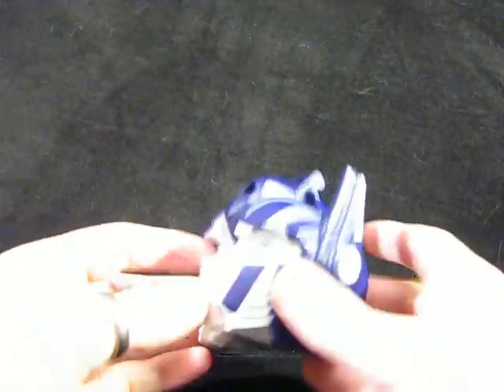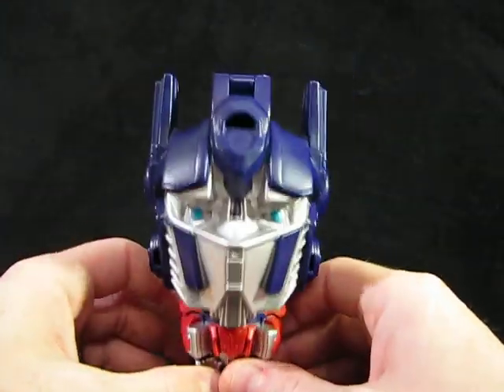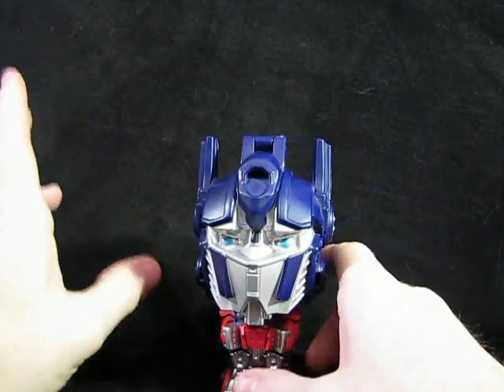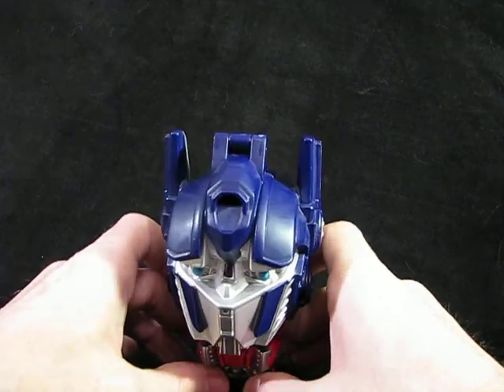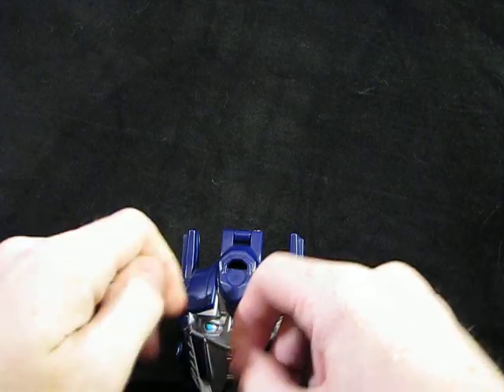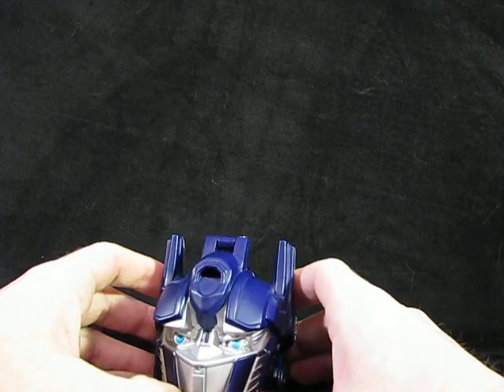Q&A with the Prof - Answer segment - Part 1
Nope, not a lesson today! This is part 1 of the Question and Answer segment with the Prof and the Wife. Please be sure to check out part 2 as well!